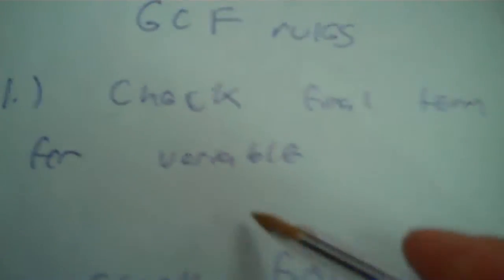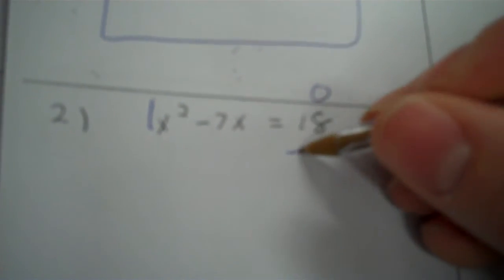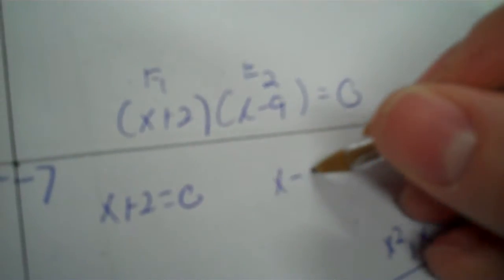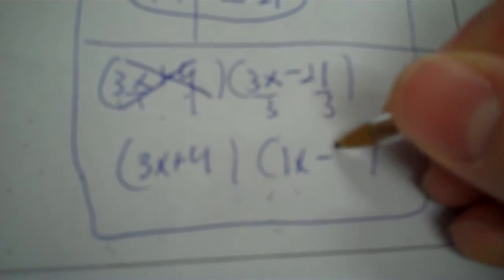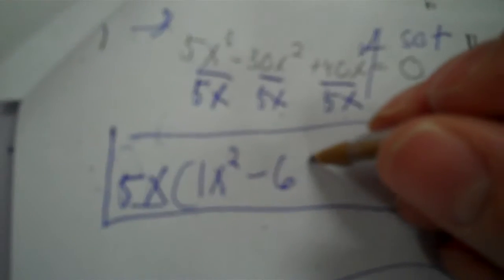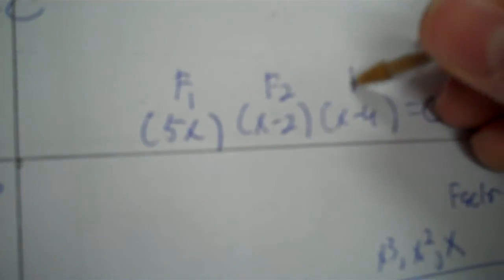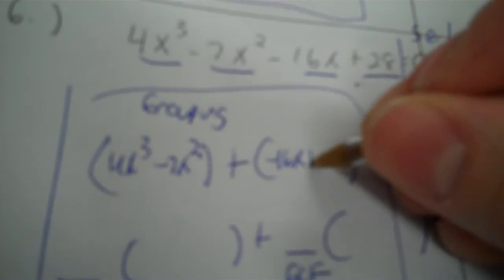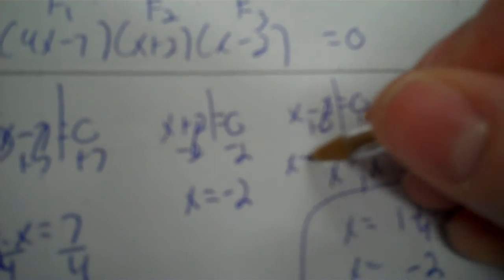9 12 part 5